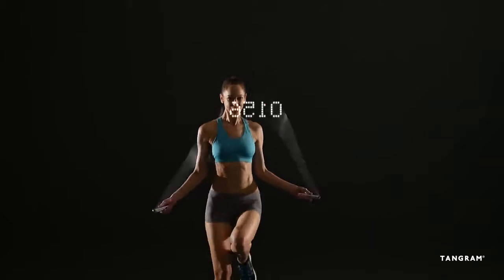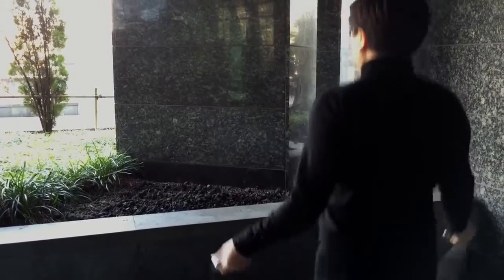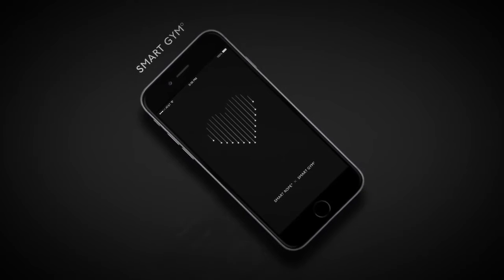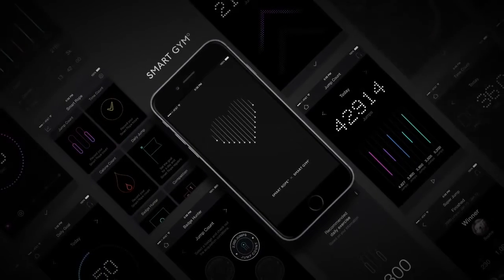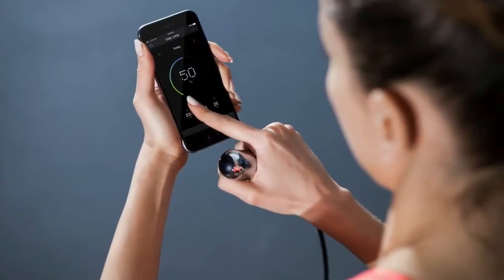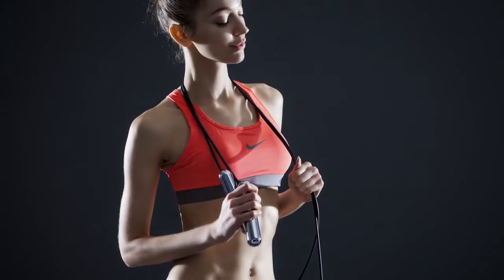Tangram Factory Smart Rope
Smart Rope is an LED-embedded jump rope that communicates with your smart phone. This is the first active fitness wearable for the Smart Gym platform, designed around the user experience to incorporate active workout data. Rather than simply monitoring movement like most passive wearables, the Smart Rope incorporates the real, natural motion of jumping rope to accurately count jumps, track and recommend workout interval sessions, and calculate calories burned based on your body mass index (BMI).